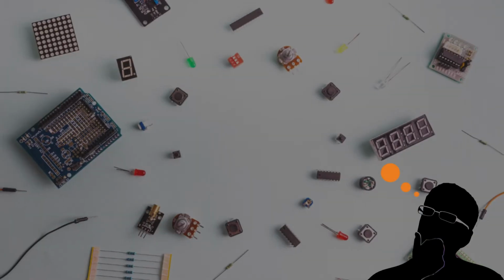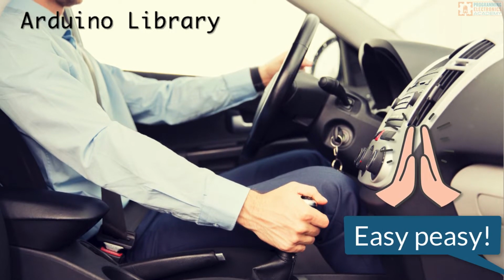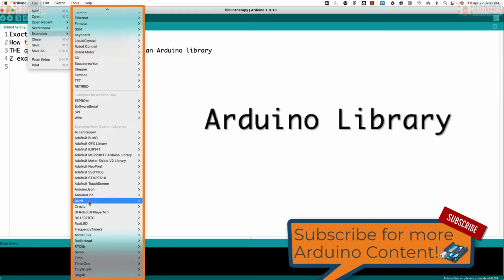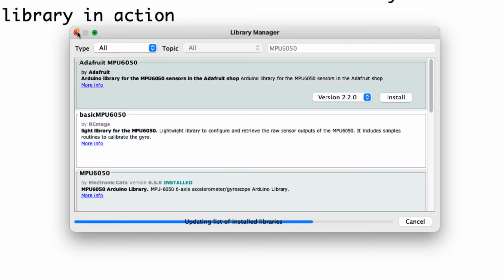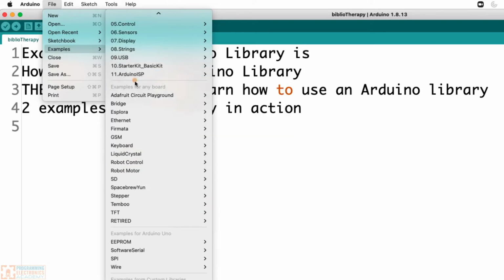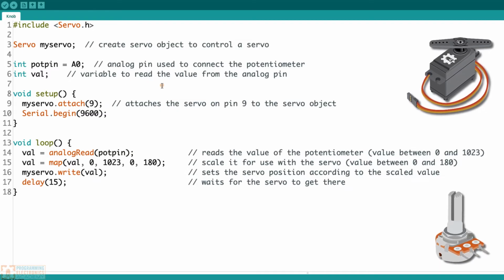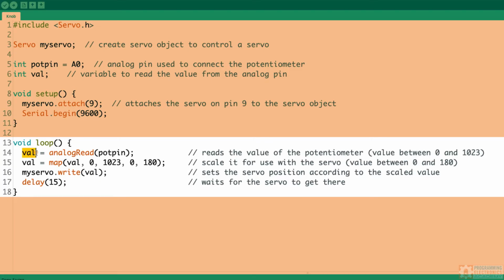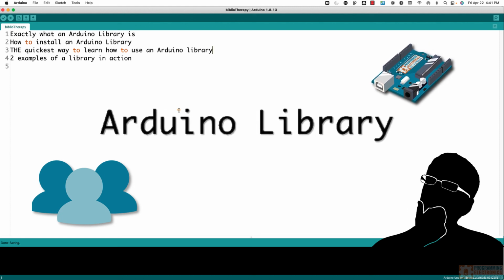Arduino MASTERCLASS | How to Use Arduino Libraries PART 7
Okay. I got a feeling that what you really wanna do is start controlling all types of cool electronic stuff. Maybe you got some cool ideas for some projects and you just wanna get rolling. The quickest way to do that is to learn and understand how to use Arduino Libraries. They are gonna help you get up and running super fast with all types of different electronic stuff, by leveraging the hard work and expertise of an amazing group of programmers from all over the world. In this video, you are gonna learn exactly what an Arduino Library is and how it's gonna catapult you in your prototyping efforts. You are gonna learn the quickest way to learn how to use an Arduino Library. It's what I've been doing for years, and it always pays off. And I'll show you two examples of a library in action. Let's go.

So what exactly is in Arduino Library? It's not like a place with a bunch of books about Arduino, right? You're right. It's not that. When you hear the term Arduino Library, what it's referring to is code that someone or some group of people have written, and they've packaged it up to work on a specific thing. So an Arduino Library is code that's developed for a specific purpose, and is packaged in a way that allows you to access all of the functionality without necessarily having to understand all the dirty details. Because anytime you're writing code, and learning about new stuff, and figuring things out, there's a lot of complexity. And what and Arduino Library does is it abstracts away some of that complexity by giving us simpler ways to access the functionality. So let me give you an example. Let's say you sit in your car and you wanna start it, right? Maybe you have a key start or a button start, or maybe, I don't know, maybe there's like clapper start cars. I don't know, whatever. Anyway, all you gotta do is something really simple, right? But what actually takes place inside the car is rather complex. It's got a starter in there, or maybe, I guess if you have an electric car, maybe there isn't a starter, but you get the idea. All types of things are happening by you simply turning a key, pressing a button, whatever, right? You don't need to know the details of all that. All you have to do is turn the key. So an Arduino Library is sort of like that. There is a person or several people who have worked together to write code to control some type of hardware or do some type of calculation. For example, controlling a stepper motor, or a servo motor, or maybe lighting up some NeoPixel LEDs. So these people have put in the blood, sweat, and tears to make this code work, and what you're able to do is just use the functions or part of the code that they've written in order to invoke all of the stuff that is going on in their library. And what's amazing is you can get these Arduino Libraries for completely free. Almost all of them are open source. They're just being shared out there. Just about any piece of hardware out there that you want to control, there's probably gonna be a library that's already been written to help you control it, and I wanna try to drive the point home that this is absolutely amazing. You're basically being handed all these tools that you can start using. People are just like, "Hey, here, use this tool. Hey, use this tool." It's like, I don't know, to me, it's really exciting. Now, I'm not saying you're gonna just blindly use any library. It's a good idea to have an idea of kind of some of the inner workings, but when you're just getting started and you really have no idea how the coding works at all, it's fantastic to be able to just use these libraries and, bam!

CONTINUED...